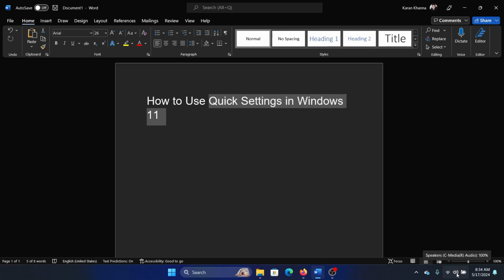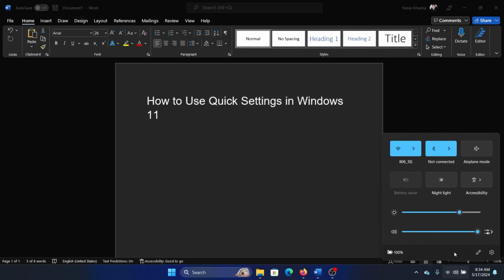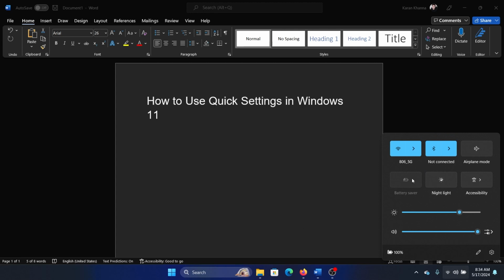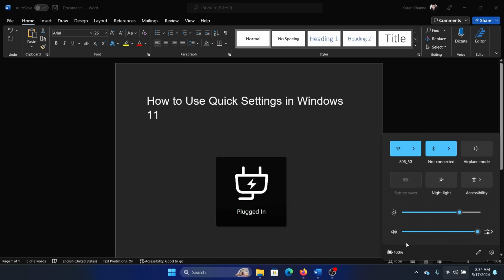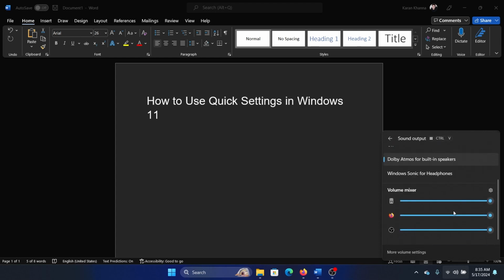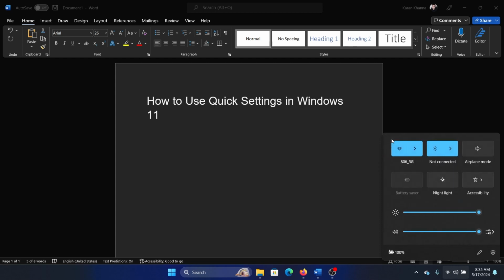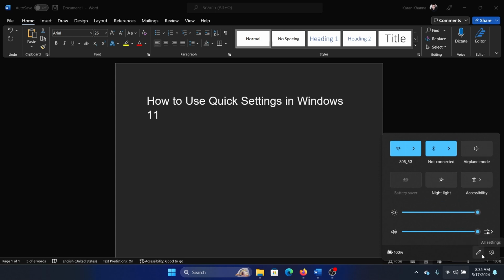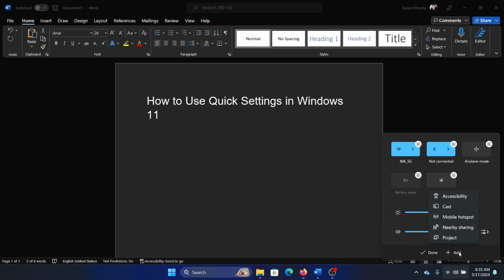How to Use Quick Settings in Windows 11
Video Title: How to Use Quick Settings in Windows 11

If you wish to Use Quick Settings in Windows 11, then please watch this video for the procedure.